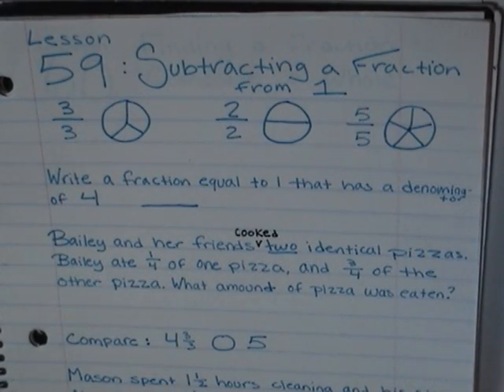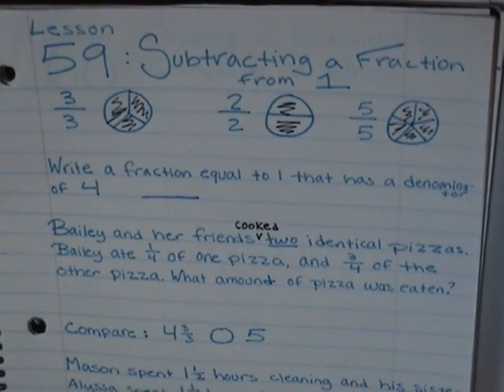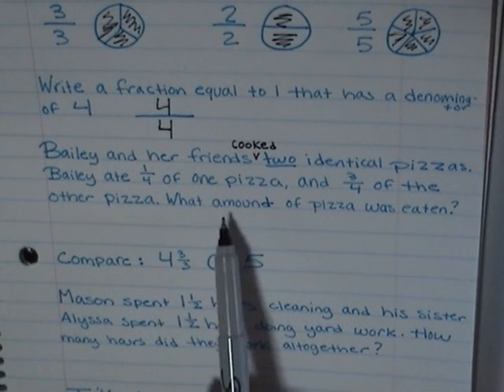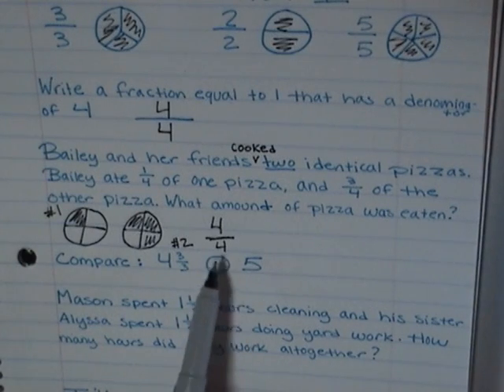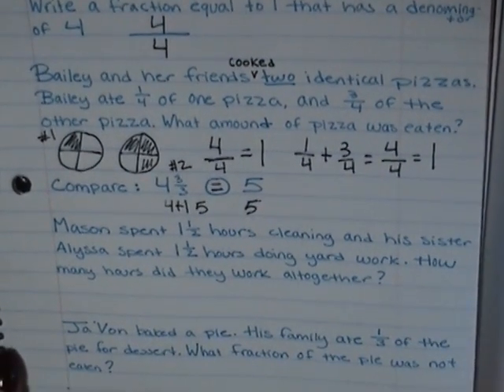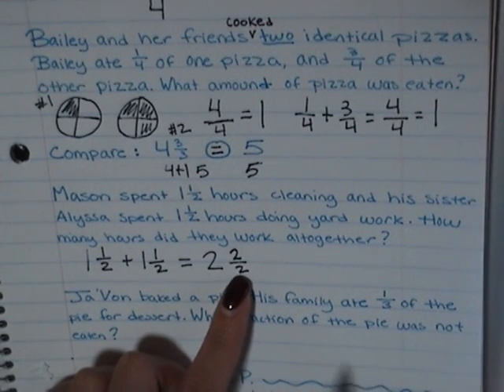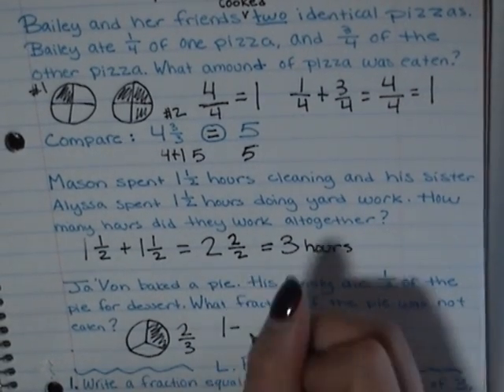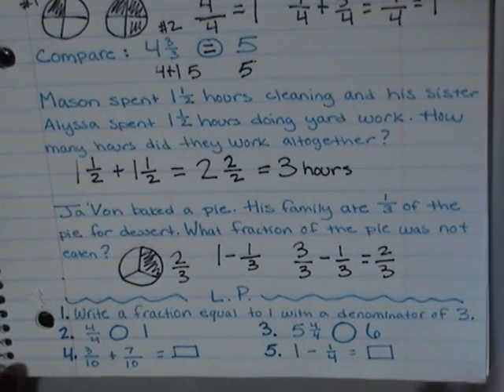Math 59: Subtracting a Fraction from 1